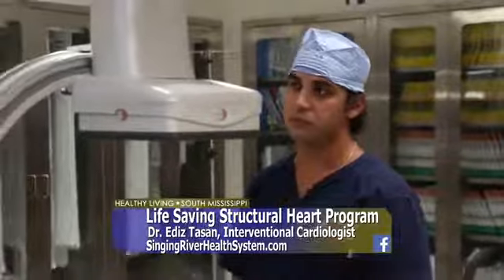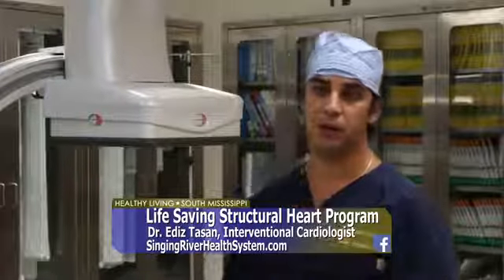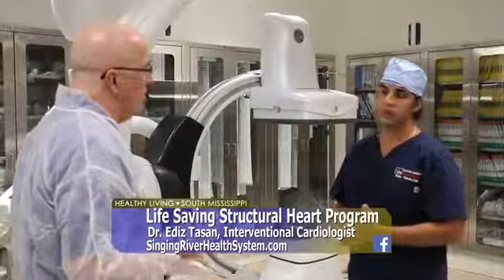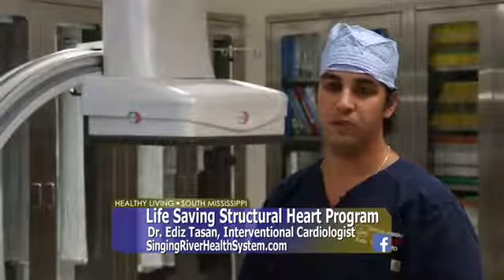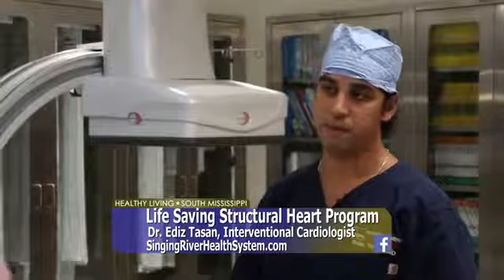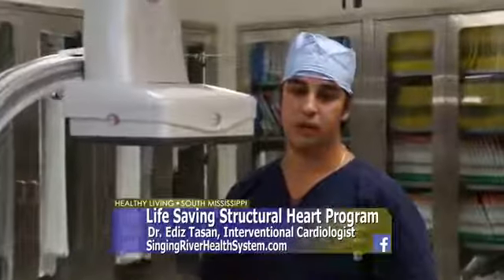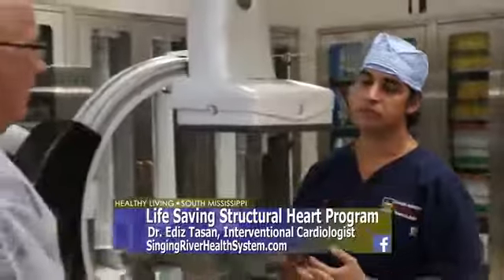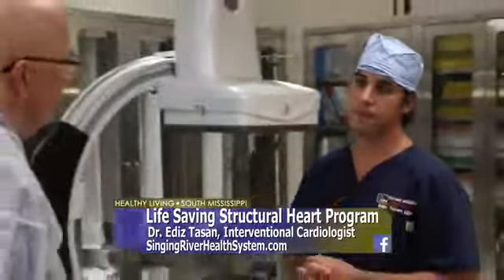Singing River Structural Heart Program with Interventional Cardiologists Dr. Cunningham & Dr. Tasan